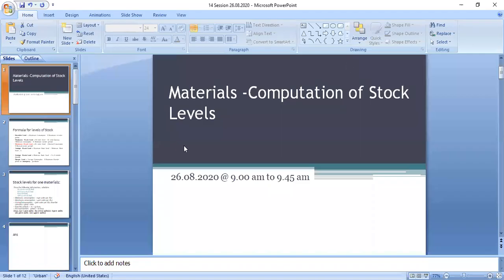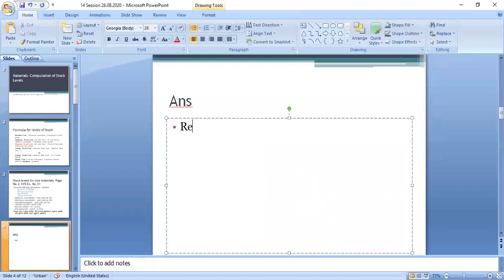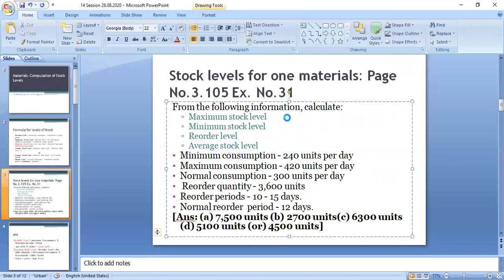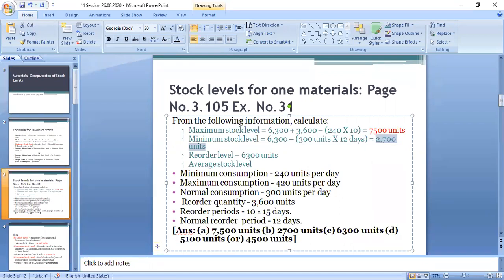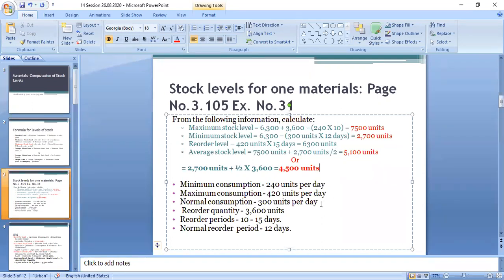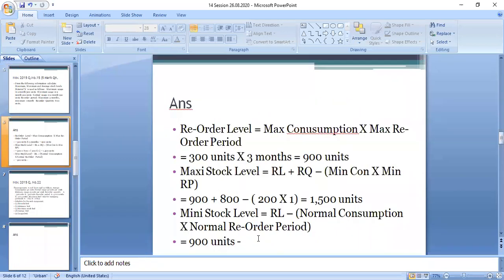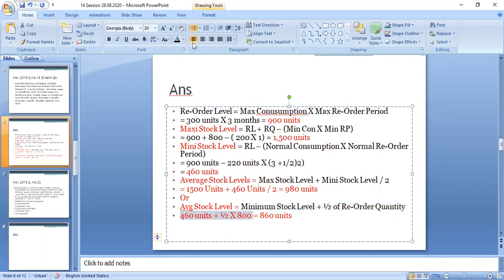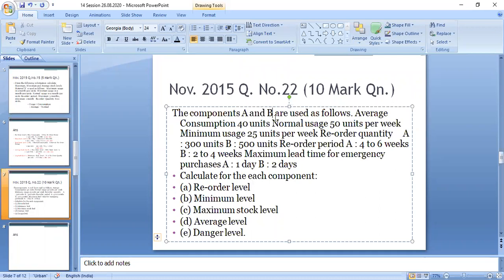Stock Levels for Single Product